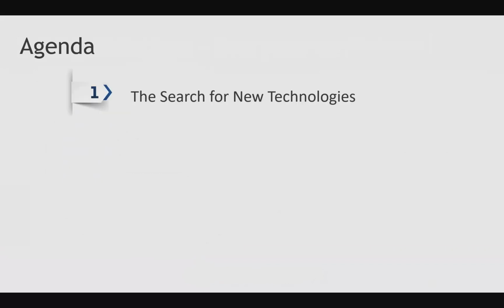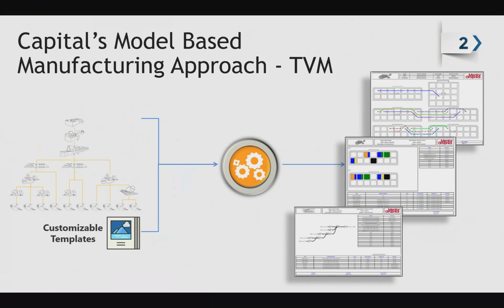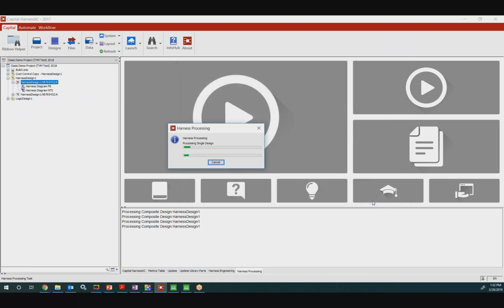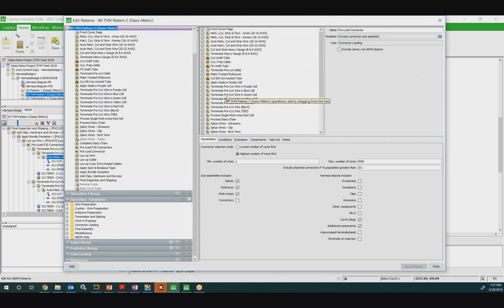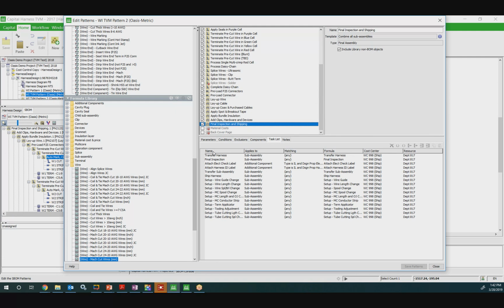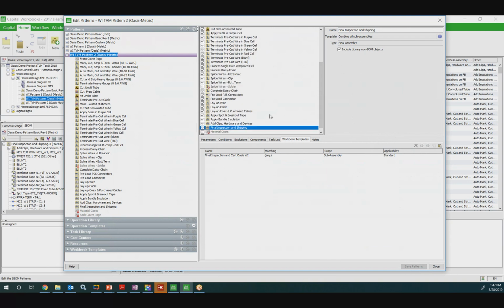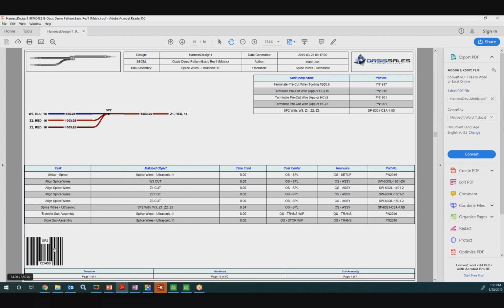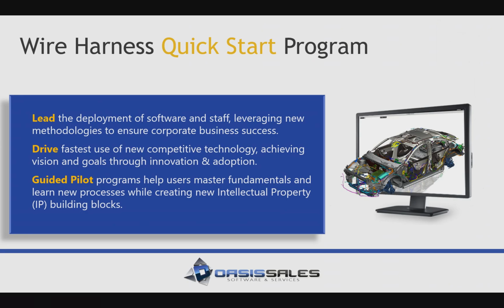Automatically Generate Accurate Harness Costs and Work Instructions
See how using Capital® from Siemens Digital Industries Software automates the harness quoting process and accelerates time to production through detailed operator instructions and visual aids.